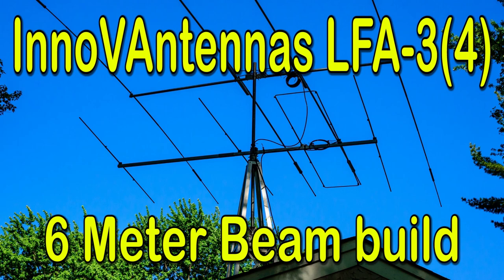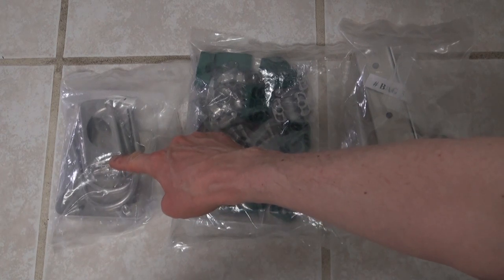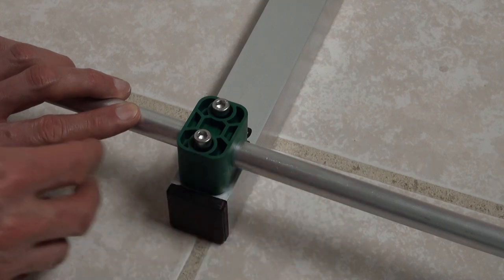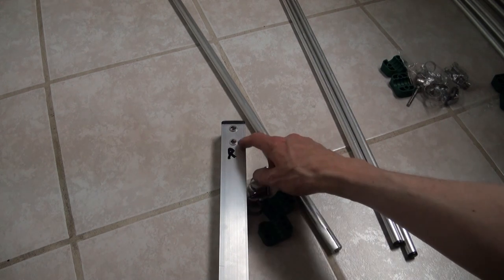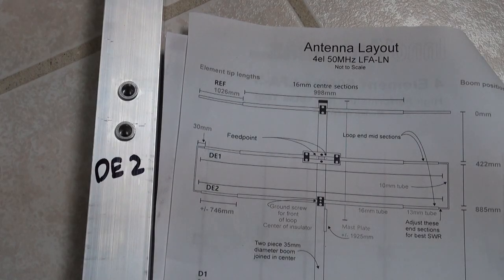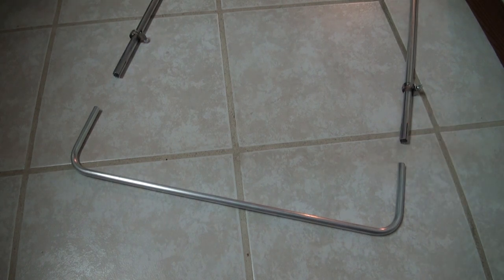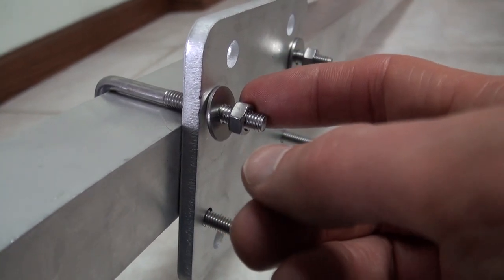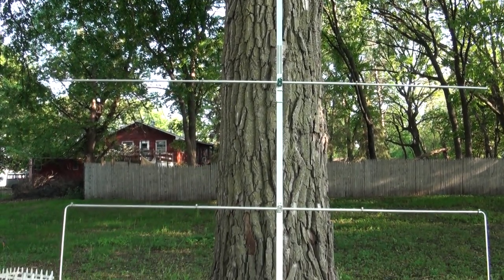InnovAntennas LFA-3(4) 6 Meter Beam Build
Here is my build of the InnoVAntennas LFA-3(4) 6 meter beam.